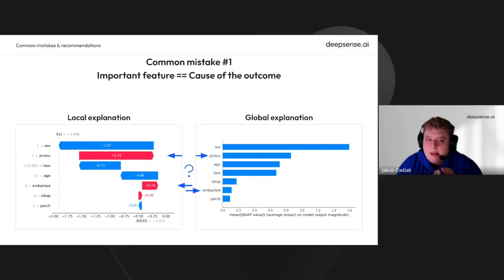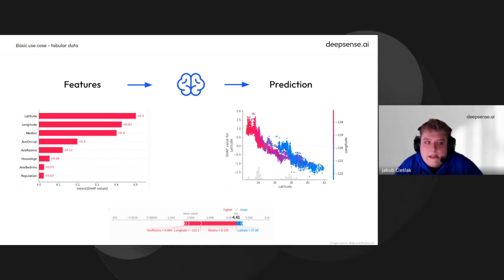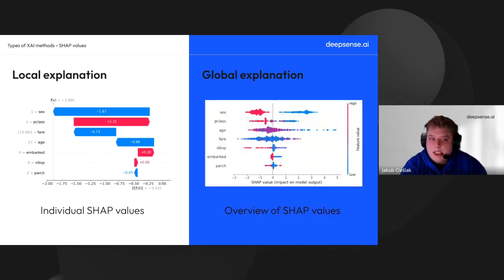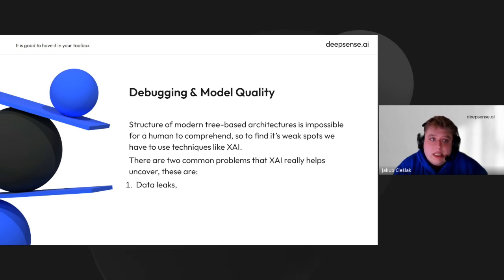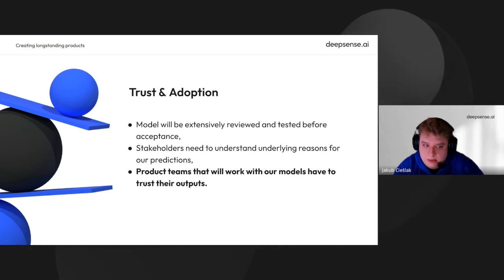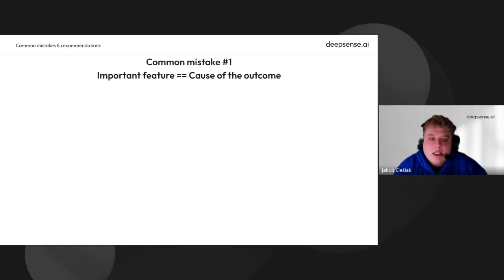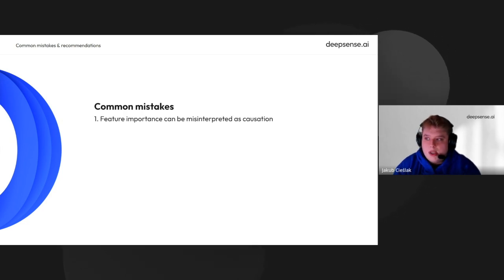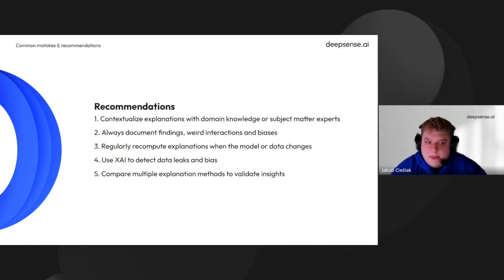Explainable AI for Tree-Based Models: From SHAP to PDP and Feature Interactions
In this AI Tech Experts Webinar, Jakub Cieślak, Senior Data Scientist, shows how to interpret tree-based models using practical XAI techniques and how to avoid the most common traps.

The talk focuses on tabular ML problems and walks step by step through:

👉 local vs global explanations and when to use each,
👉 SHAP values and breakdown plots for individual predictions,
👉 partial dependence plots (PDP) and ICE for global feature effects,
👉 feature importance vs causality and why this distinction matters,
👉 detecting data leakage, hidden bias and misleading patterns,
👉 common XAI mistakes and concrete recommendations.

Examples are illustrated on a classic Titanic dataset, but the lessons apply directly to real-world decision systems used by product teams, stakeholders and regulated industries.

00:00 Intro & Agenda
00:30 Introduction to explainable AI
03:33 Explaining predictions with SHAP
06:27 Why explain predictions: quality and trust
09:50 Legal and ethical requirements for XAI
11:31 Common mistakes and best practices